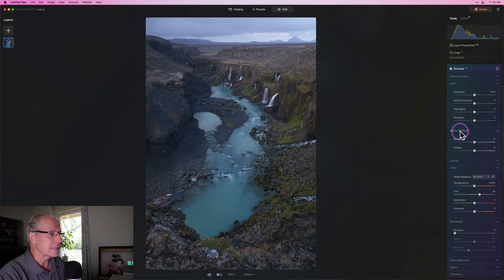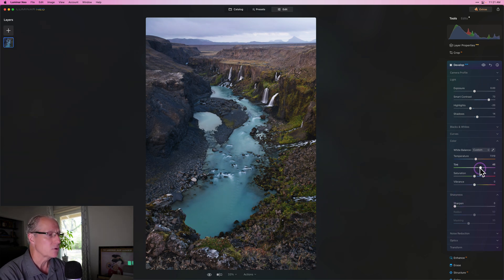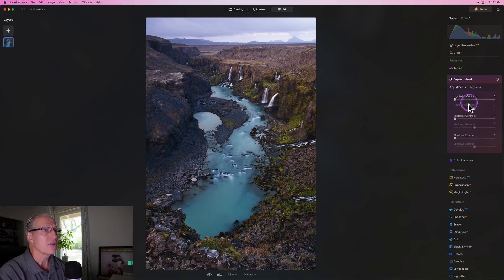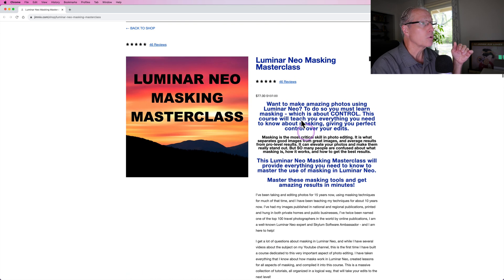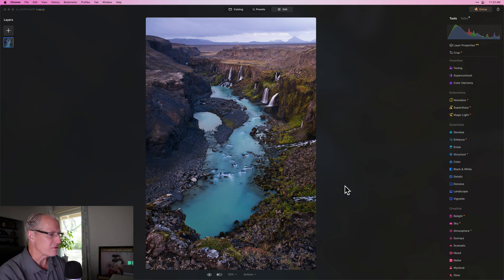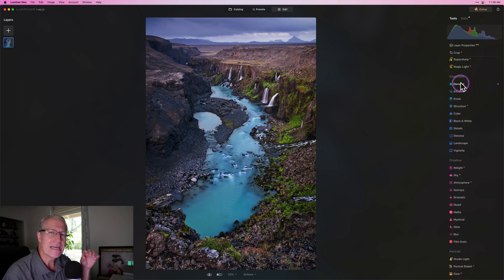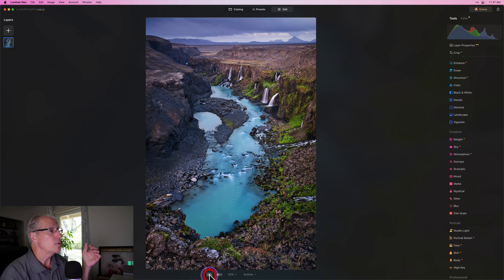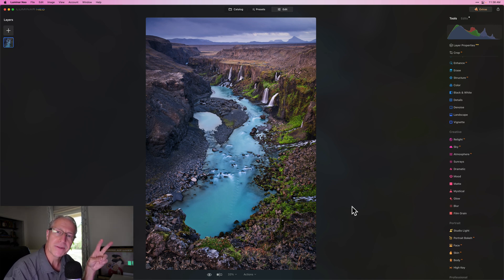5 Pro Masking Tricks that Instantly Transform a Photo